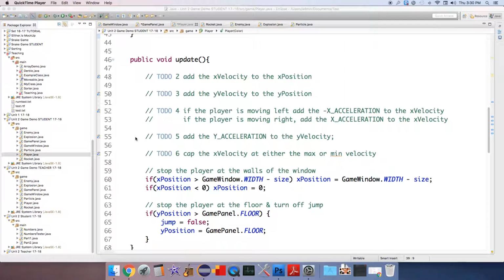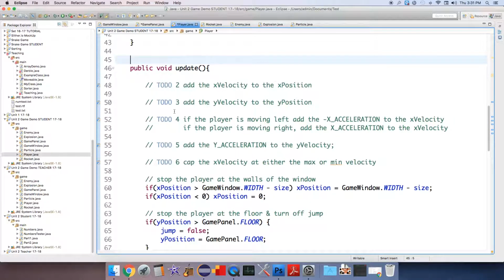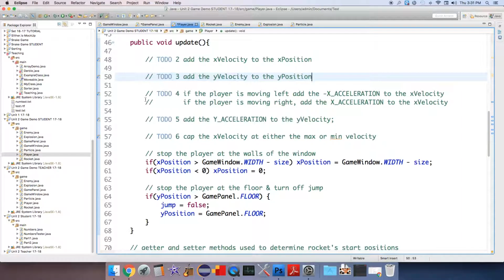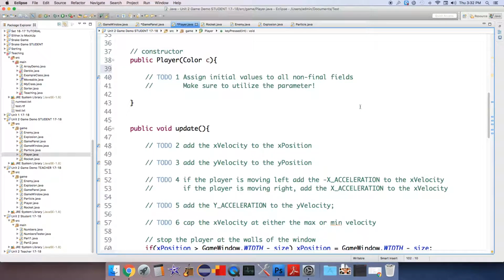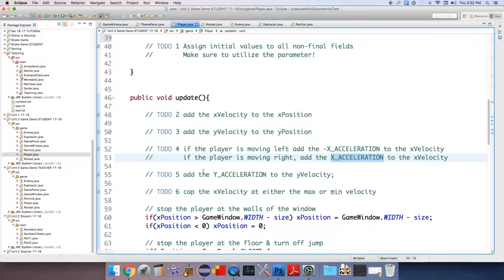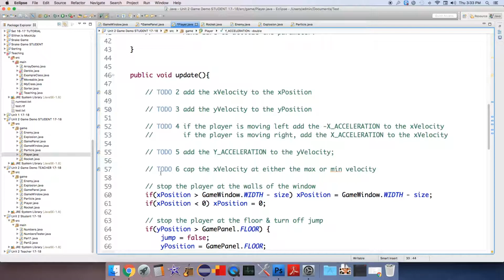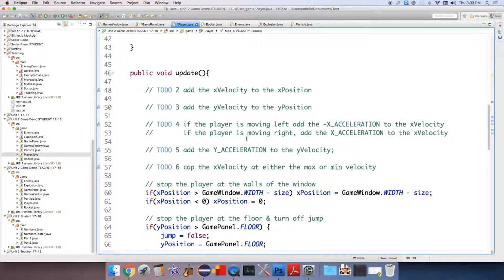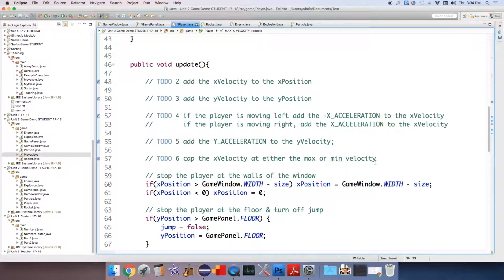U2 8 TODO 2, 3, 4, 5, 6